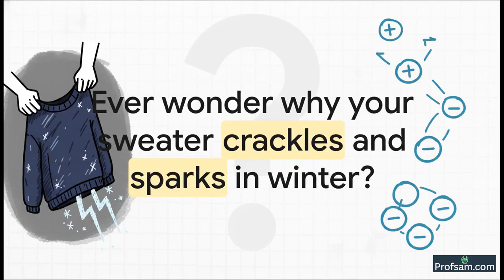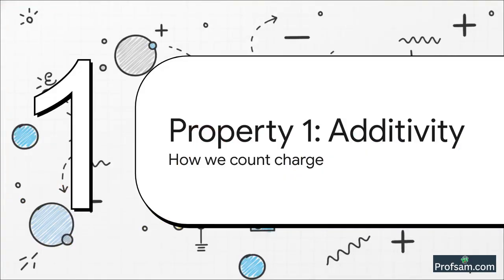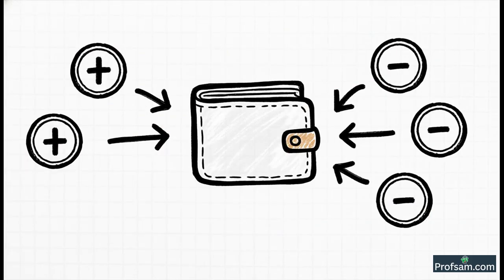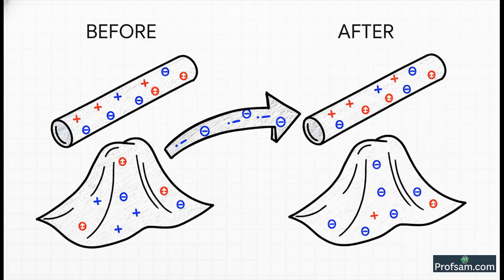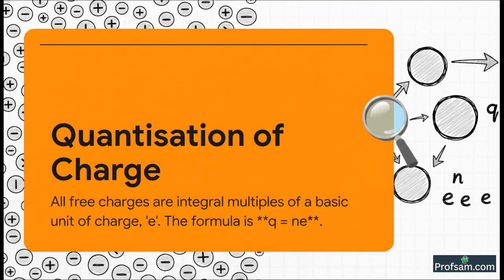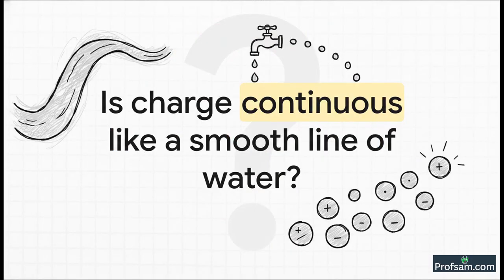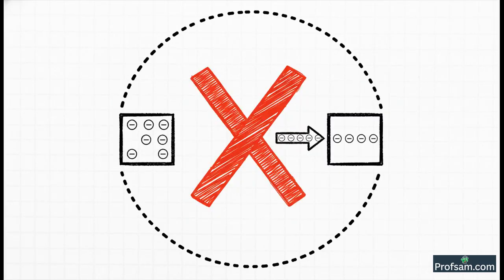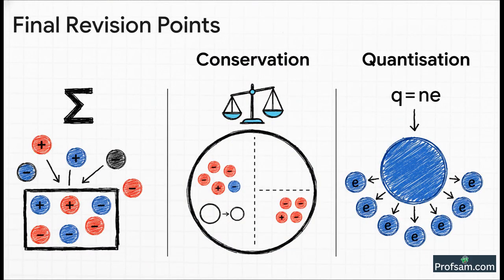Unit 1 – Basic Properties of Electric Charge | CBSE 12th Physics (English) | The 5-Minute Teacher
This video lesson explains Unit 1 – Basic Properties of Electric Charge for CBSE Class 12 Physics (English), using The 5-Minute Teacher approach for quick clarity.

In this lesson, you will understand:
• the fundamental properties of electric charge
• how electric charges interact with each other
• the concept of conservation of electric charge